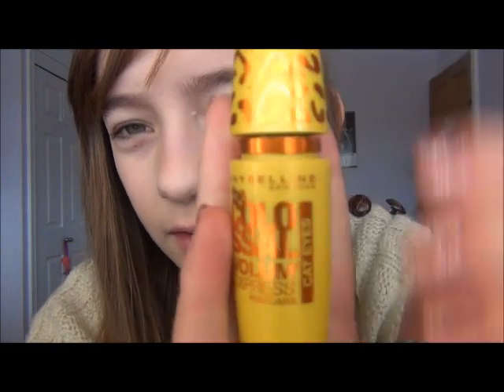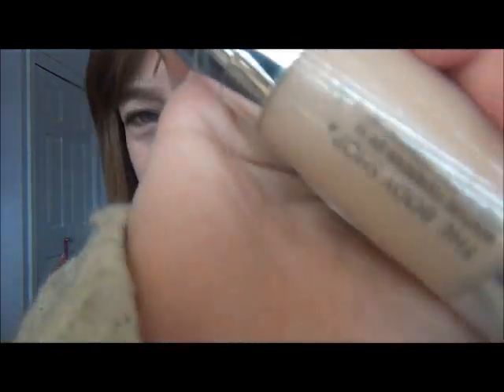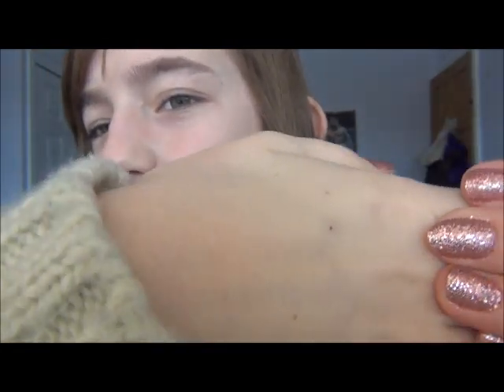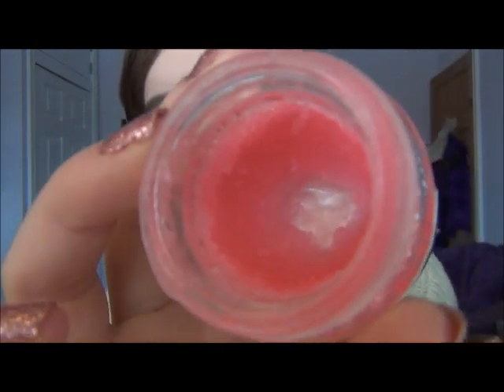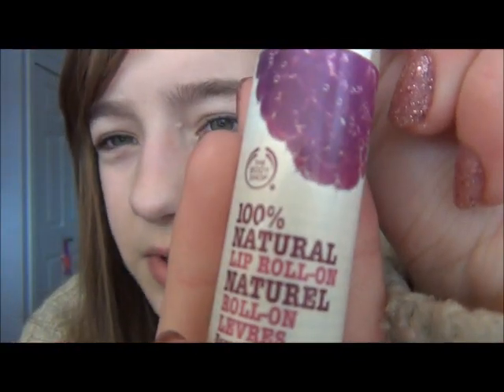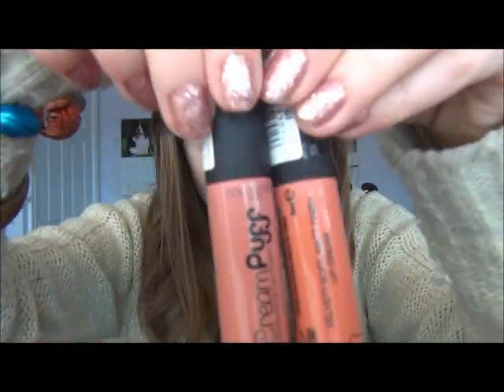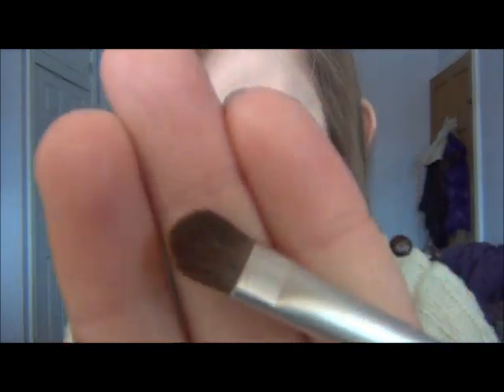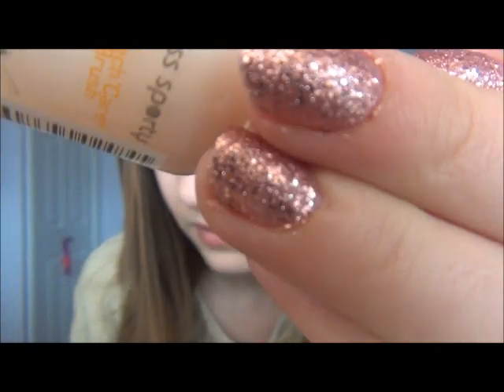Holy Grail Products [Requested]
Hope you enjoyed! Meg xoxox